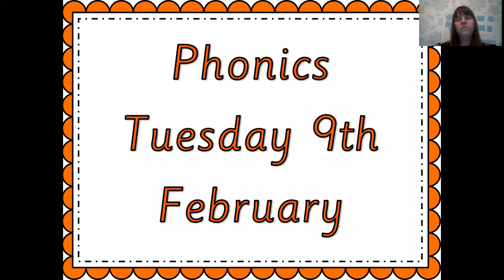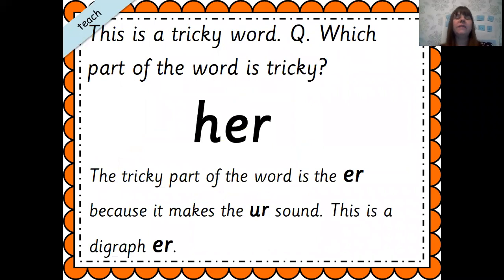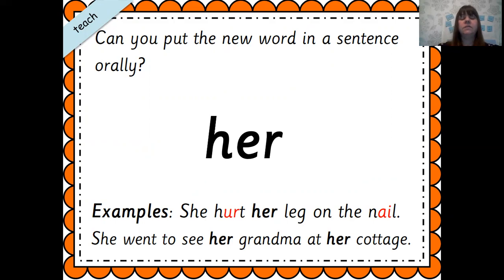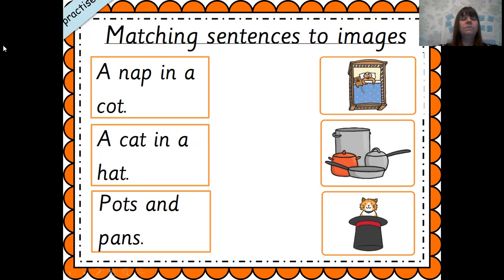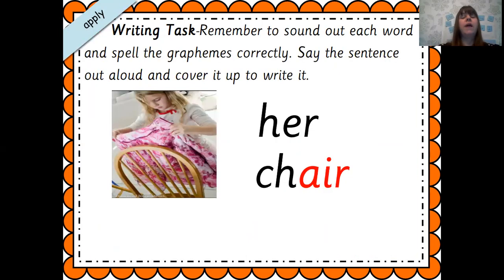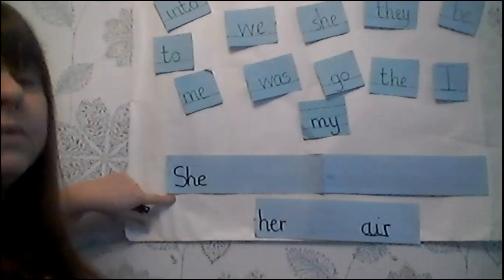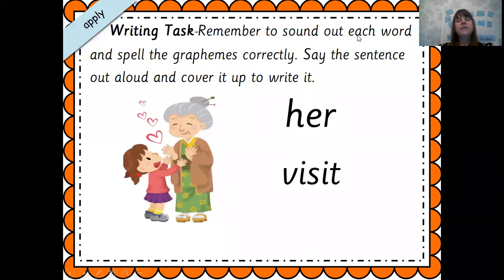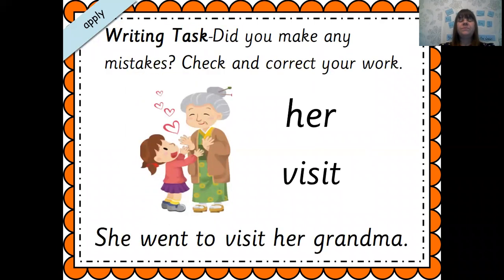Tuesday 9th February Phonics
Phase three phonics tricky word her